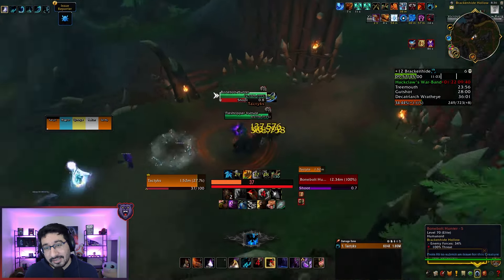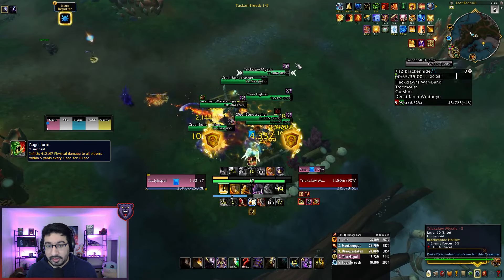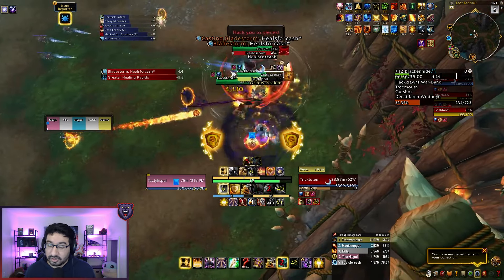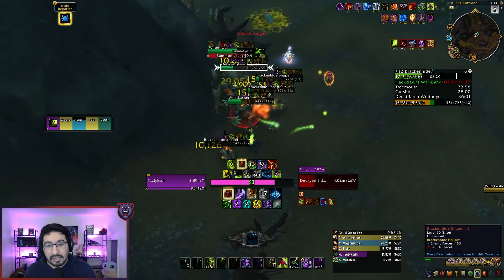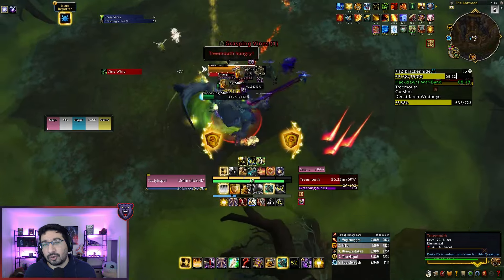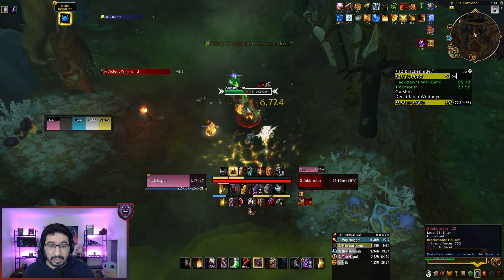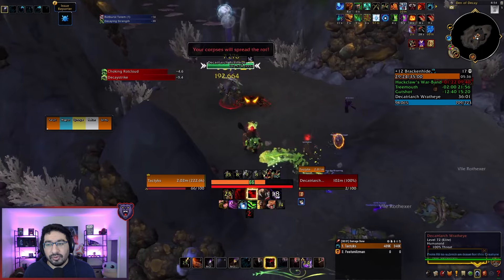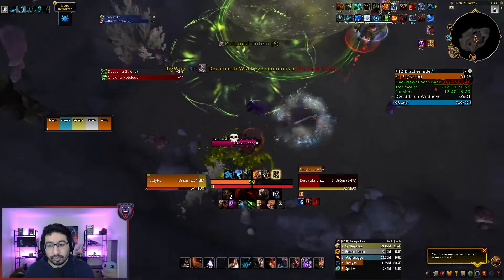BRACKENHIDE HOLLOW Season 4 M+ Guide | Dungeon Changes, Important Abilities and Boss Walkthrough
I walk you through BHH, going over the important trash and boss spells you should know, as well as changes that happened on the DF S4 PTR. I've got tons of guides to get you through Season 4 and beyond into The War Within, so be sure you subscribe to the channel and turn on notifications so you don't miss a video!

00:00 Alchemy Profession Bonus
01:24 Important War-Band Trash
02:58 Hackclaw's War-Band Boss Fight
05:31 Important Treemouth Trash
07:45 Treemouth Boss Fight
08:59 Important Gutshot Trash
09:30 Gutshot Boss Fight
11:02 Important Wratheye Trash
12:14 Decatriarch Wratheye Boss Fight